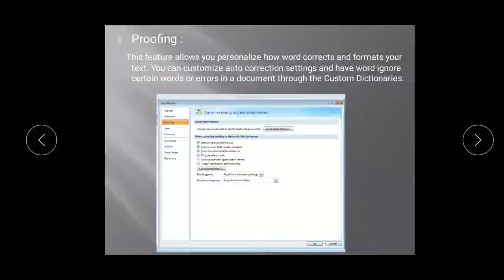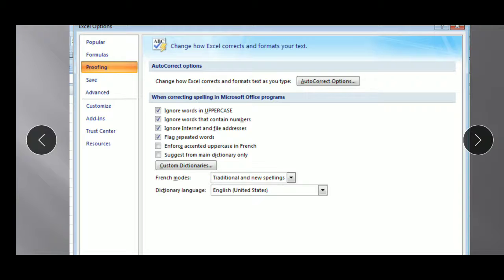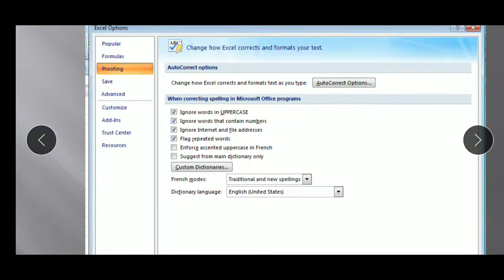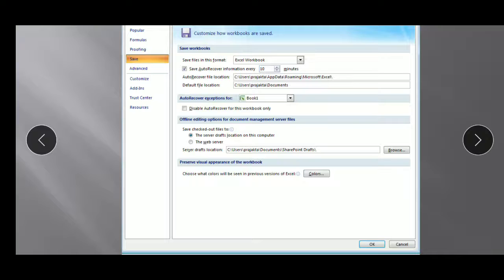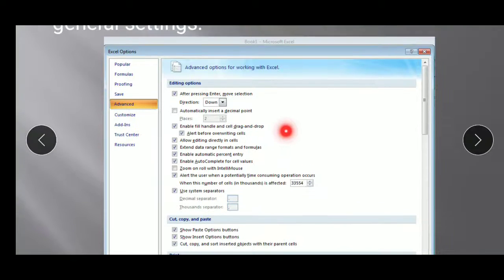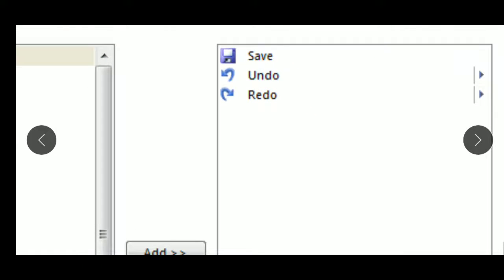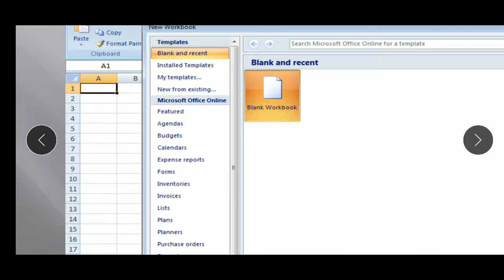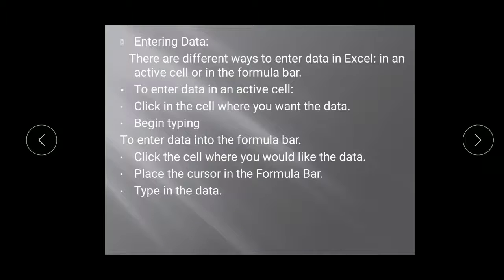chapter 9 sybbi of IT